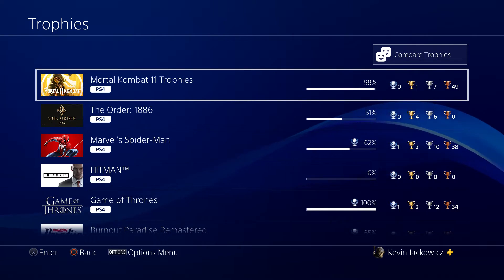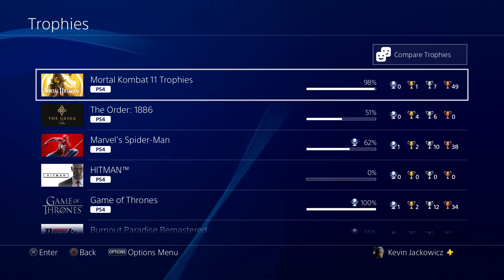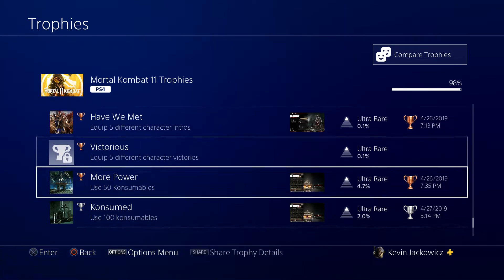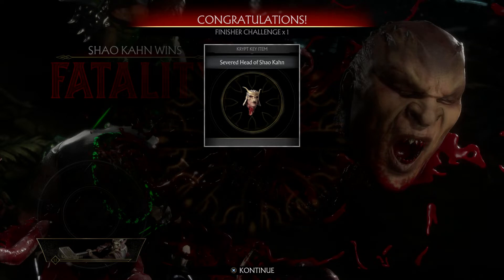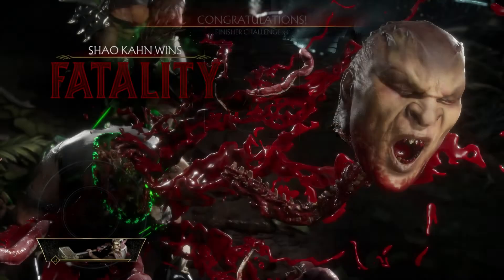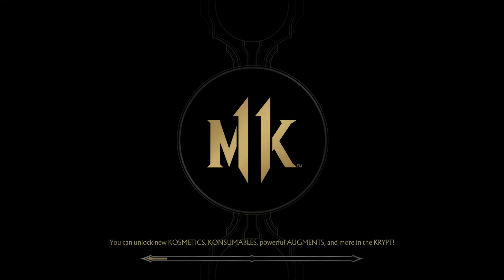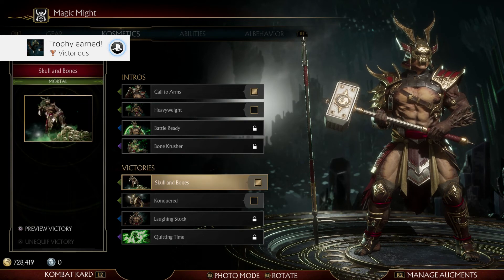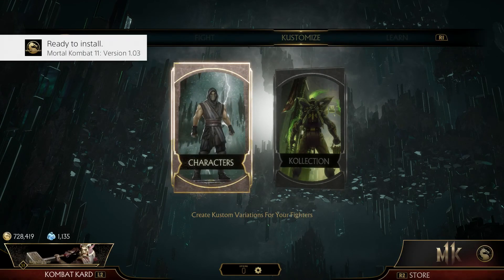Mortal Kombat 11 ("Victorious" Trophy/Achievement + Platinum Trophy)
Amendment: I said you have to kill one specific kharacter 50 times. You have to perform a FATALITY on one kharacter 50 times! This is just a short spot showing how quickly I got the platinum in this game and how I got victory stances for anyone wanting to know how to get the "victorious" trophy/achievement.